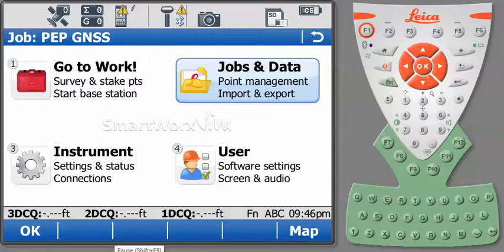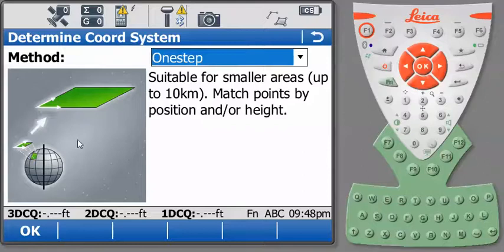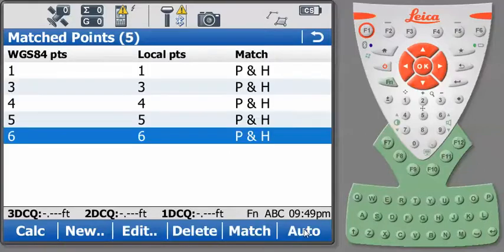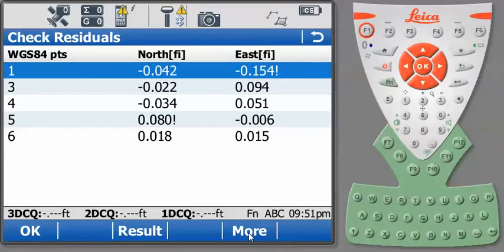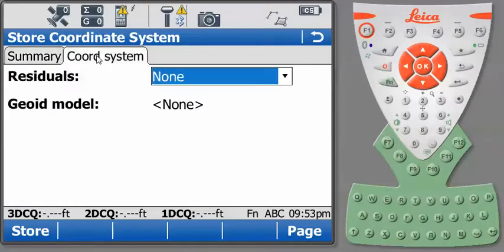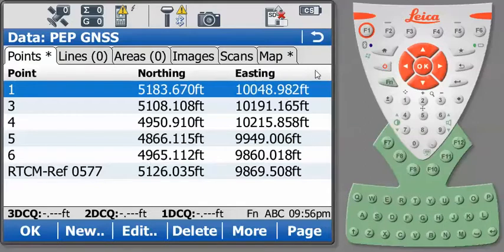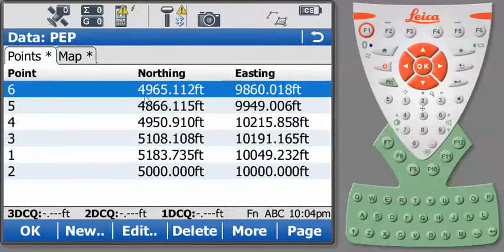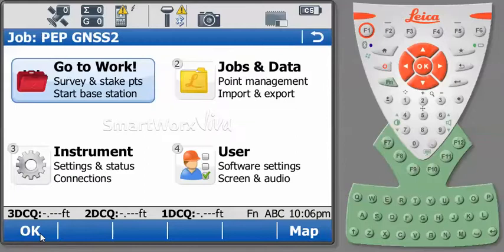Leica Viva SmartWorx Software - One Step Transformation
Video shows the process of computing a one step transformation with Leica Viva SmartWorx software.